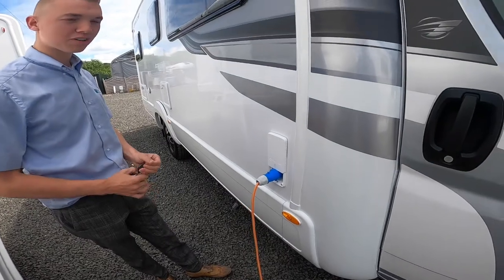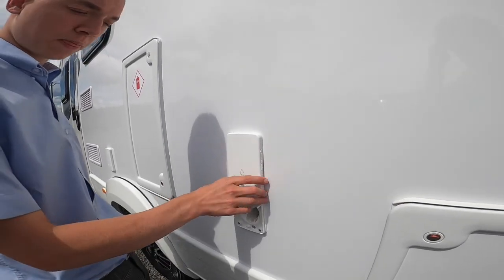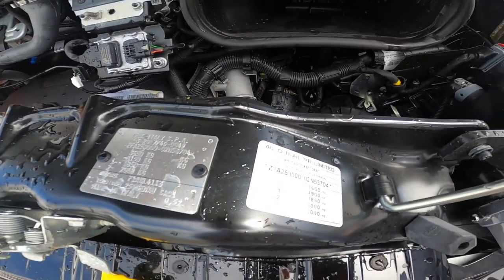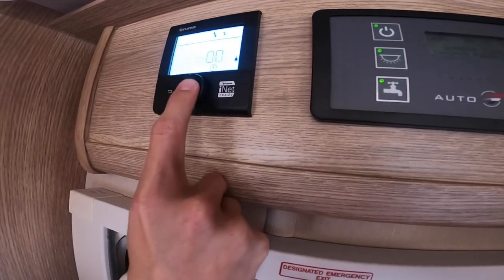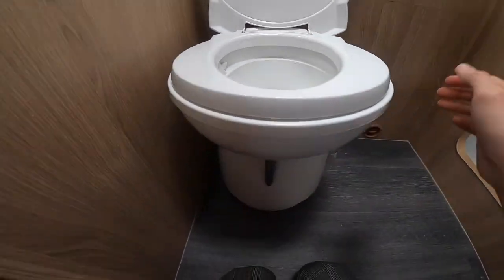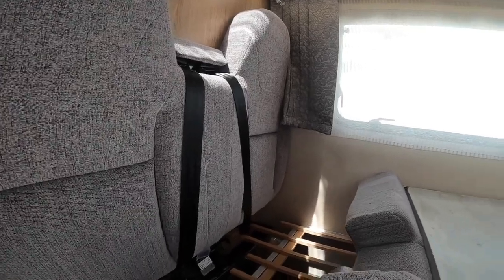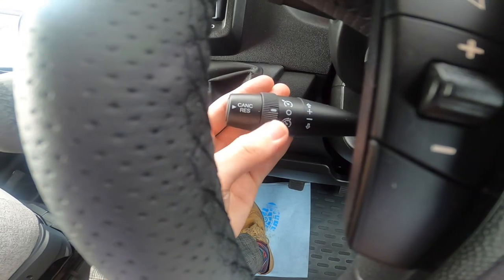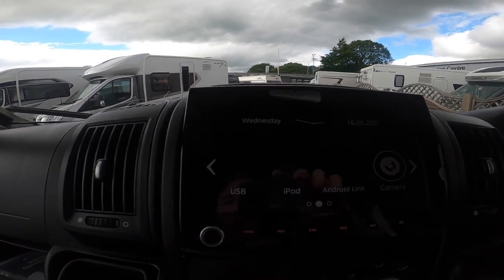Auto Trail Imala 736 Handover